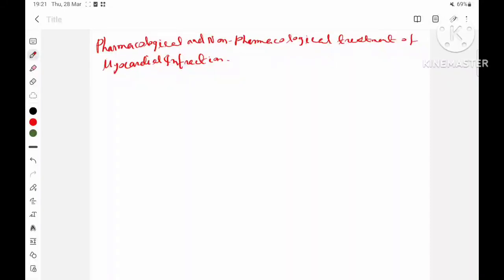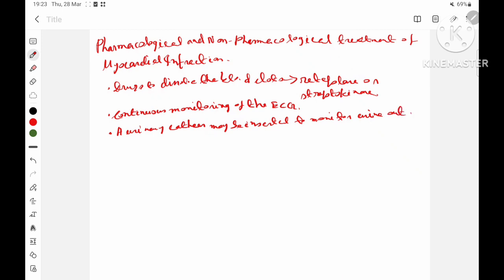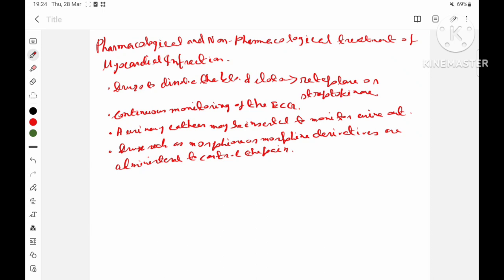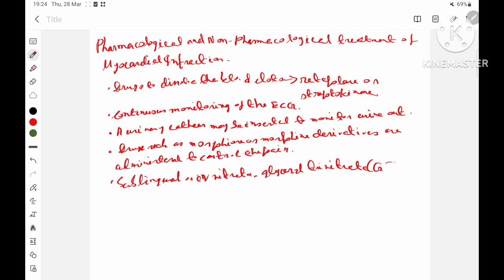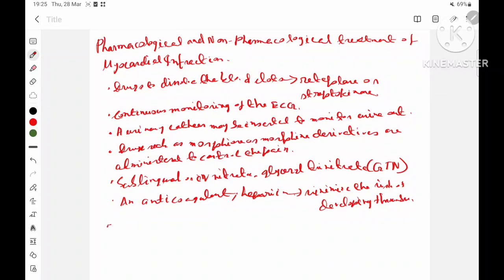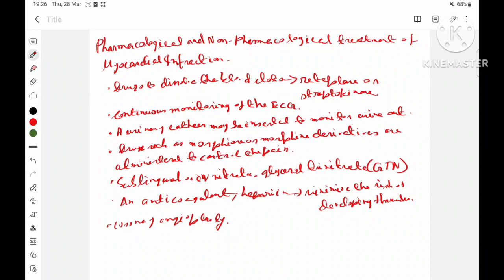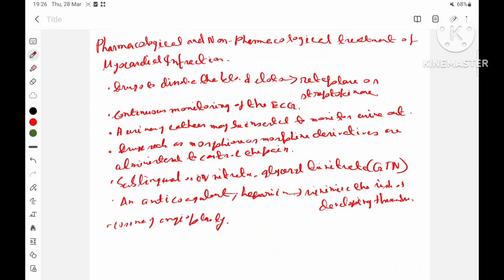TREATMENT OF "MI"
Treatment of MI include pharmacological and non-pharmacological measures.